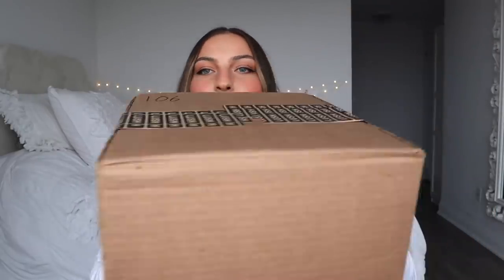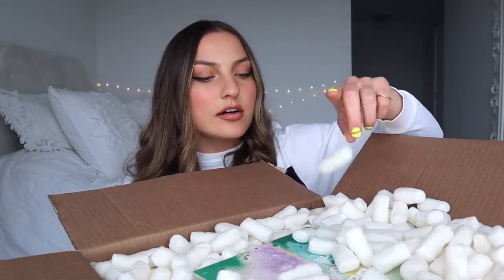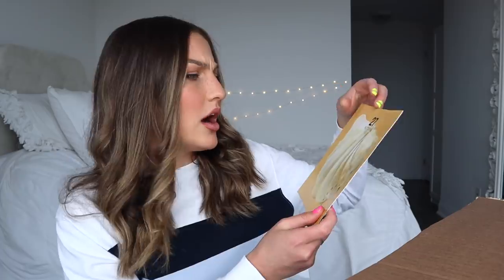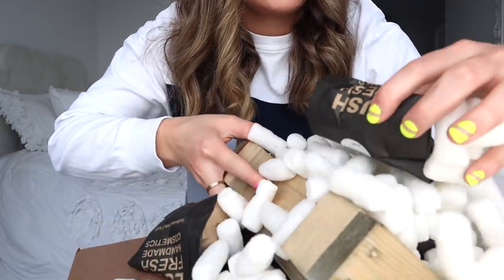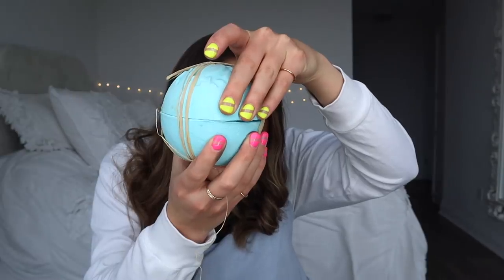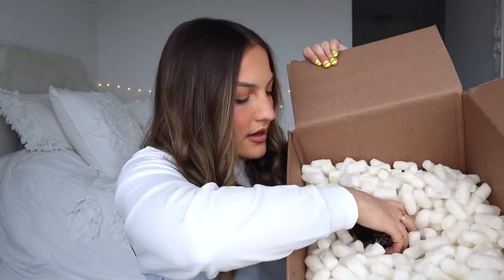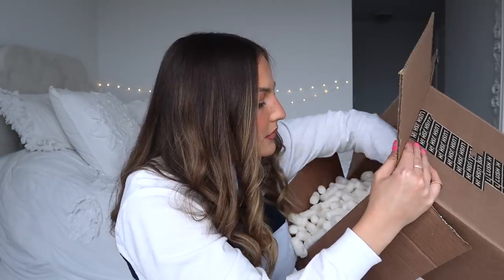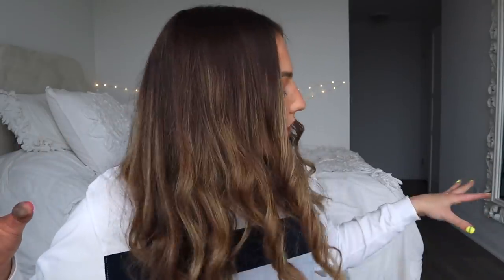WHAT'S INSIDE A LUSH PR PACKAGE! ⚡️54 new bath bombs!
i still can’t believe lush sends me pr boxes tbh lol someone pinch me!!!

bake vegan desserts with me!!!

FOLLOW ME ▹

FILMING EQUIPMENT ▹

Main Camera ‣
Secondary Camera ‣
Vlog Camera ‣

Channel artwork and end slate by Jessica Burtt (@jessburtt)

Hi hi! My name is Jaclyn and I’m from Toronto, Canada. I make videos, paint faces, and talk way too loud.